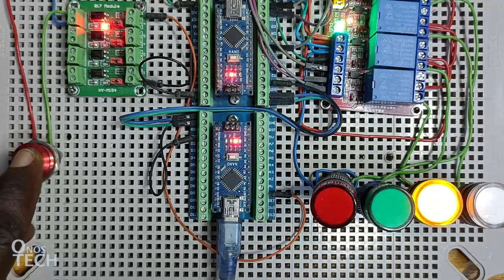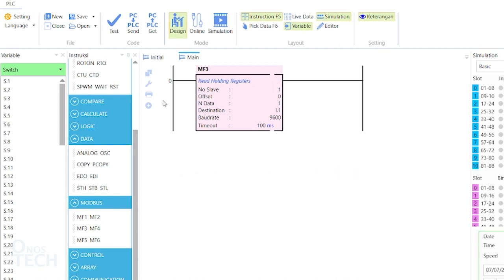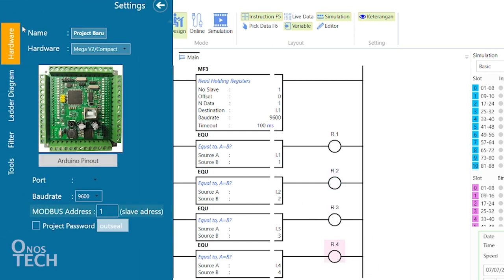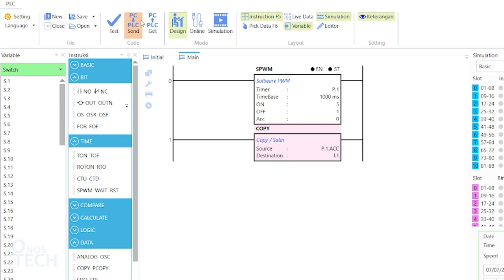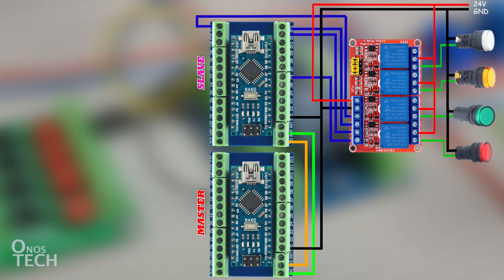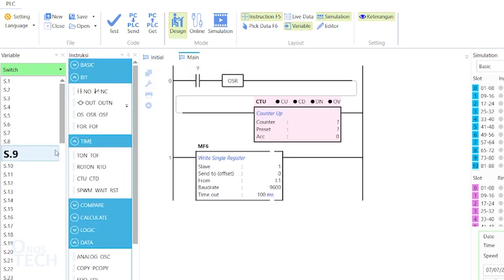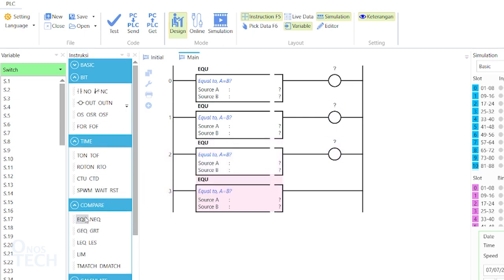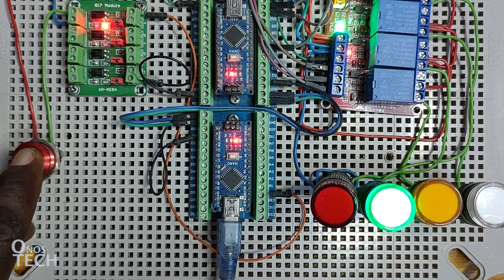#21 Modbus Master Holding Register Read/Write | Outseal Arduino PLC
The Modbus instructions MF3 (Modbus Function Code 3) and MF6 (Modbus Function Code 6) set the Outseal Arduino PLC Nano as a Modbus master to read from and write to a Modbus slave Arduino Nano PLC.
The instructions can also allow an Outseal PLC read Modbus sensors or Remote Terminal Unit data.

Intro 0:00
MF3 Read Holding Registers 0:12
MF6 Write to Holding Register 2:06
Conclusion 3:40

1. Arduino Nano V3.0
2. Terminal Adapter Board For Arduino Nano
3. PC817 4 Channel Optocoupler Isolator Module
4. 16mm Momentary Metal Push Button Switch
5. 24V DC Multiple Channel Optocoupler Relay Module
6. 16mm 24V Panel Mount LED Indicator Lamp
7. Jumper Wire
8. Power Supply